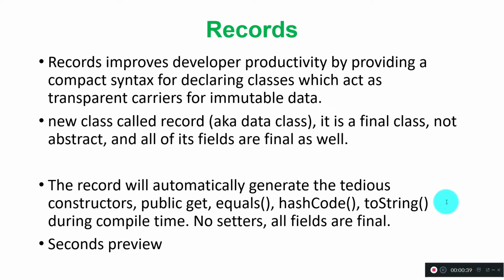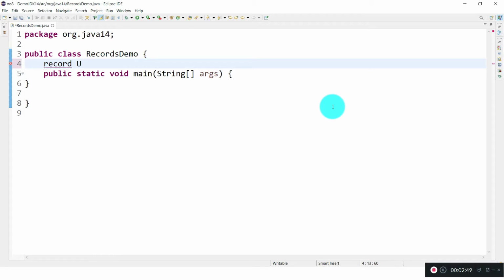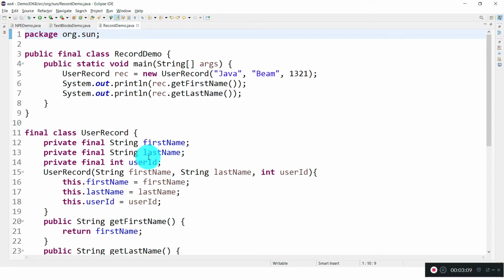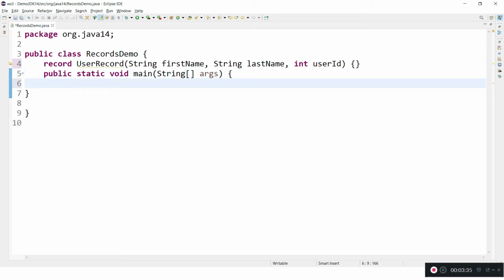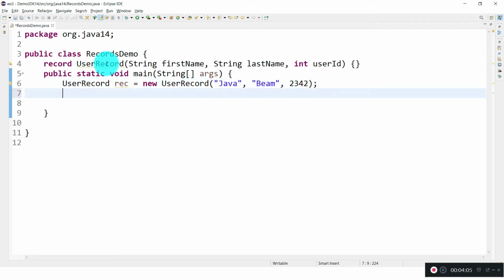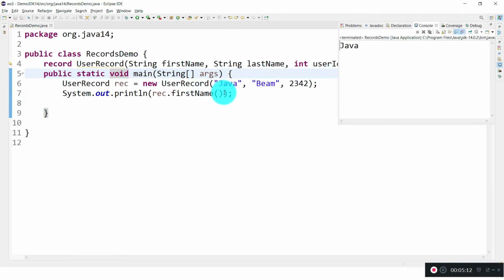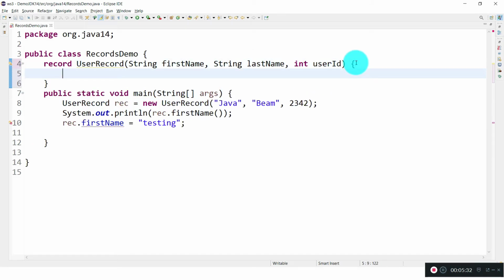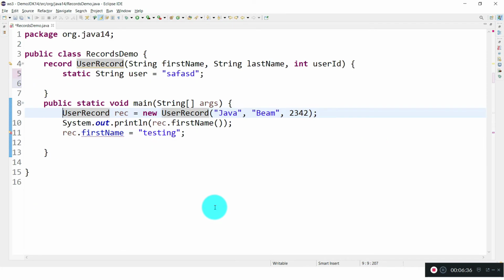Java 14 new features | Records in Java JDK 14 | Java Beam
As of JDK 14, we can replace our repetitious data classes with records. Records are immutable data classes that require only the type and name of fields.

The equals, hashCode, and toString methods, as well as the private, final fields, and public constructor, are generated by the Java compiler.

To create a Person record, we use the record keyword:

public record Person (String name, String address) {}

Java SE 14 (March 2020) introduced records  as a preview feature.

Records aim to enhance the java language's ability to model "plain data" aggregates with less ceremony.